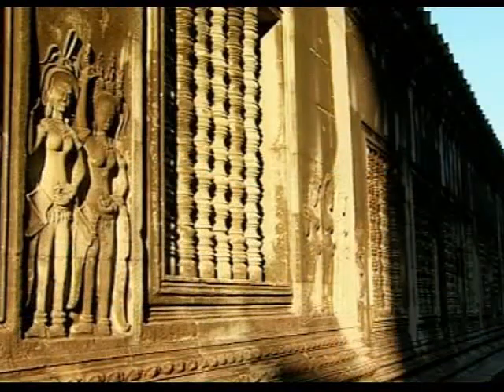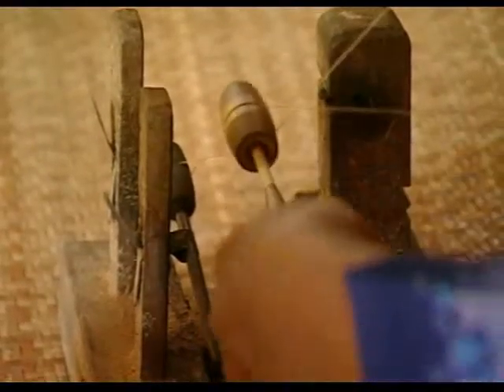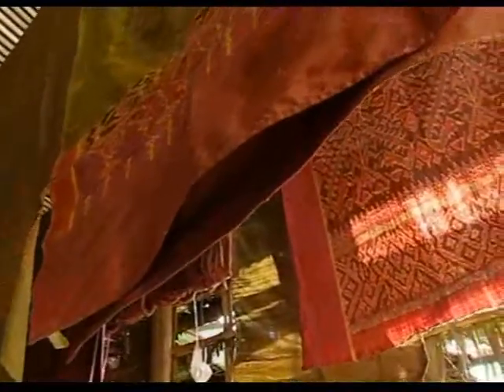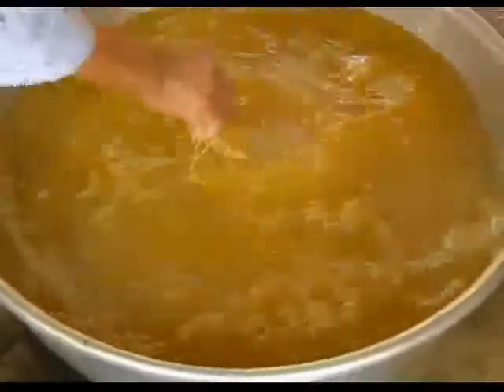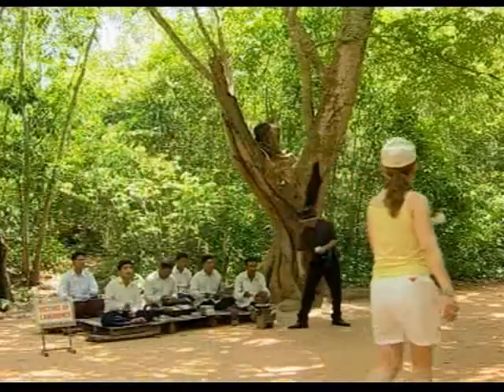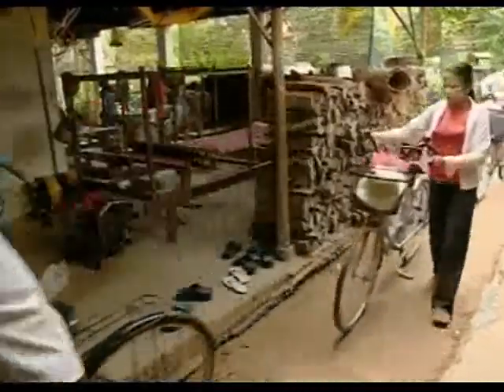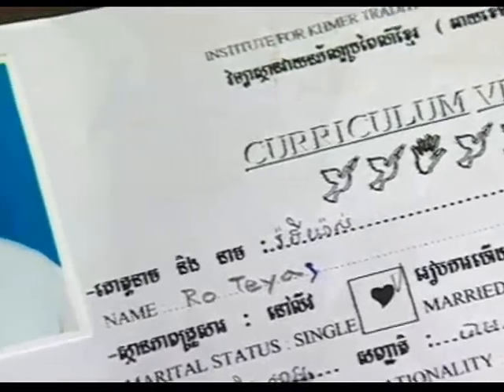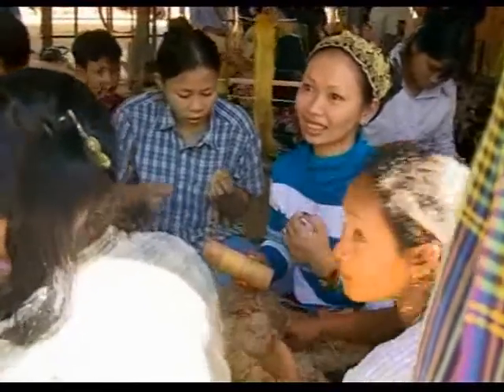Pioneering Individuals: Rolex Award Winners 2004: Reconnecting the Threads Part 2 of 3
Moved by the failure of the Cambodia's countryside to recover from decades of war, silk expert Kikuo Morimoto left his job in Thailand in the 1990s to set up silk-fabrication workshops in the hinterlands of Cambodia. His goal was to help impoverished villagers resurrect traditional silk production. His vision has grown, and he is now replanting trees needed to produce silk, reviving traditional weaving and providing profitable work for hundreds of people making heritage-class textiles. The next step is the establishment of a "silk village" as a model to help revitalise Cambodia.